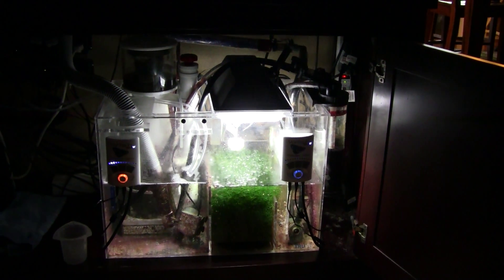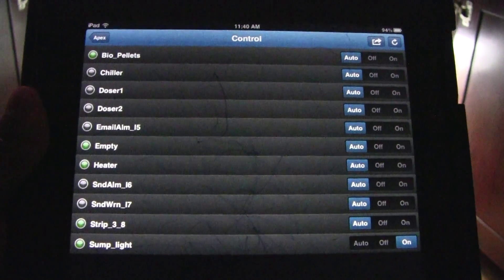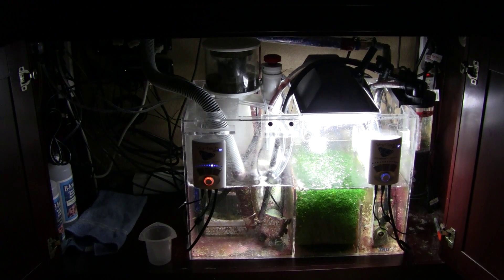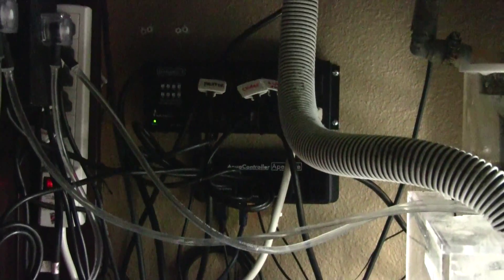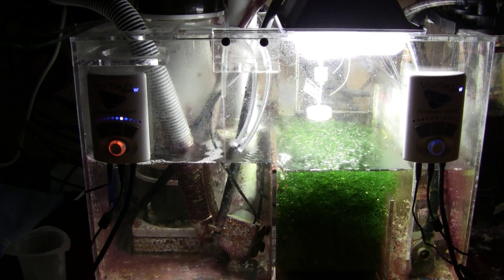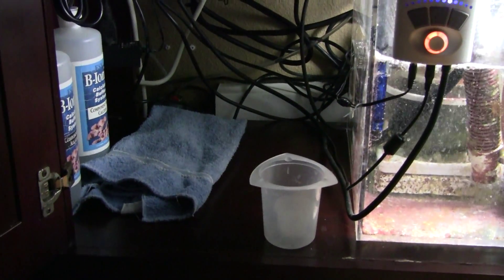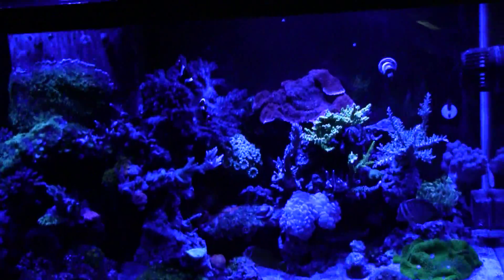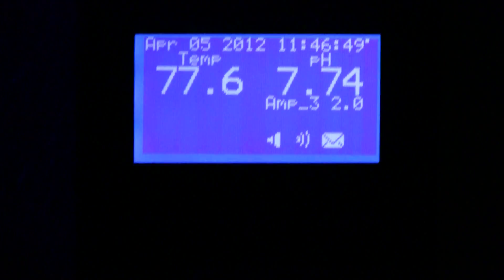Apex up and running!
Please do not go into setting one of these things up without first knowing that you will need to have some sort of computer knowledge. You will need to understand IP addresses, DNP settings, how to get into you router and things of the sort for you to be able to have full function of this controller. Luckily for me, I had a buddy from my local reef club come over and do all of that stuff with me!

If you are not a member of a local reef club, you should seriously reconsider as having the support of other people like you is a great asset!